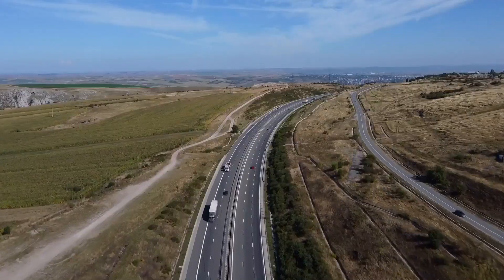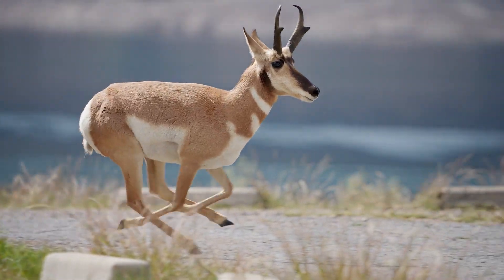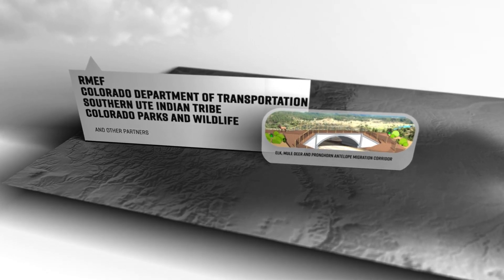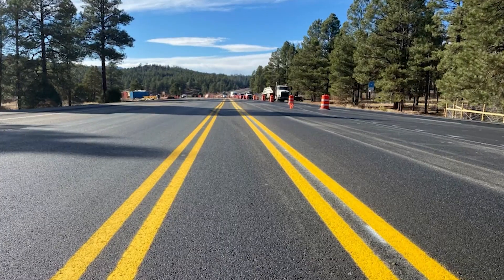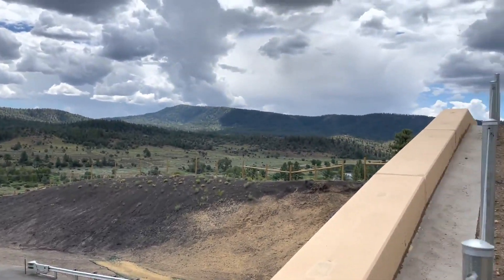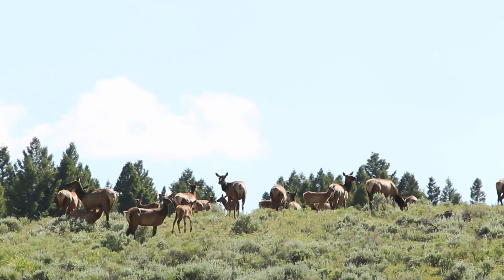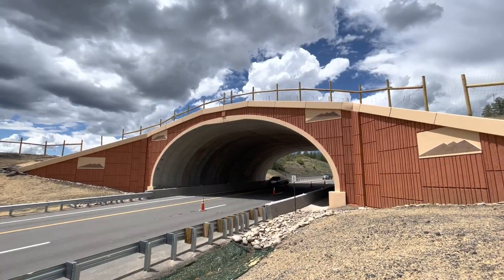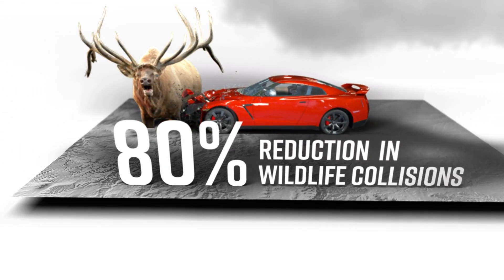Highway 160 Wildlife Crossing – Colorado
A busy highway can be a barrier to wildlife movement. It can also be dangerous or even deadly for wildlife and drivers alike.

Thanks to a team effort in southwest Colorado, an important elk, mule deer and pronghorn antelope migration corridor is much safer.

The Rocky Mountain Elk Foundation provided funding for the project along with the Colorado Department of Transportation, Southern Ute Indian Tribe, Colorado Parks and Wildlife, and other partners.

The result is a $11.3 million structure that includes a wildlife overpass and underpass, two miles of 8-foot-tall exclusion fencing, wildlife escape ramps and road improvements on U.S. Highway 160 at the junction with Colorado Highway 151 between Durango and Pagosa Springs near Chimney Rock National Monument.

Prior to project completion in the summer of 2022, vehicle-wildlife collisions made up more than 60 percent of crashes at that location in the San Juan Basin area.

It’s a key migration crossover pinch point because elk and deer spend the warmer months of the year in the high country to the north but migrate to vital winter range south of the highway.

This project highlights the multiple tools available to transportation and wildlife professionals to protect both motorists and migratory animals. GPS data and video surveillance showed elk using the crossing even before construction was finished.

Going forward, transportation officials expect at least an 80 percent reduction in wildlife-vehicle collisions.

Since 1984 RMEF and is partners have completed more than 13,000 projects & conserved or enhanced more than 8.6 million acres of habitat.